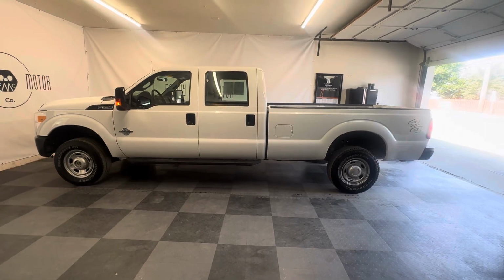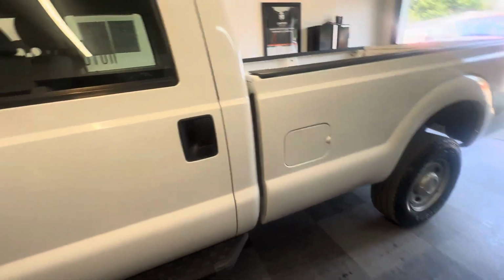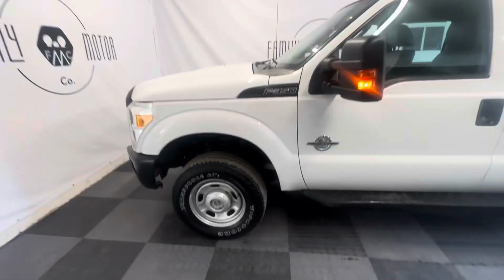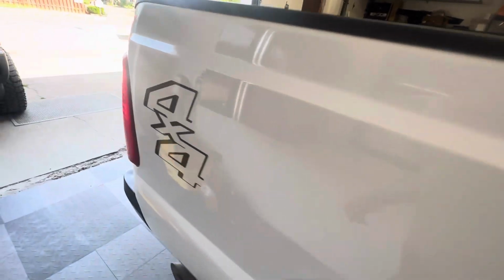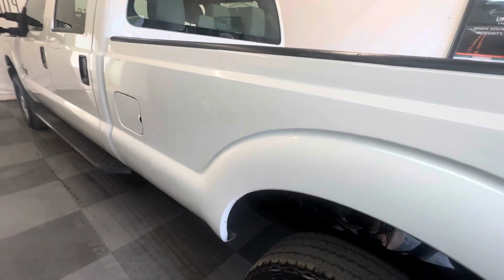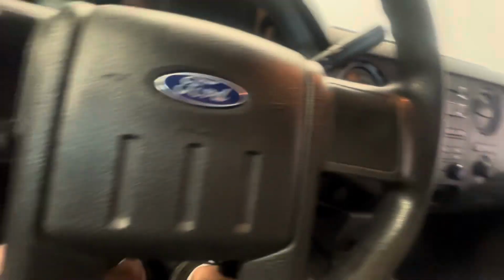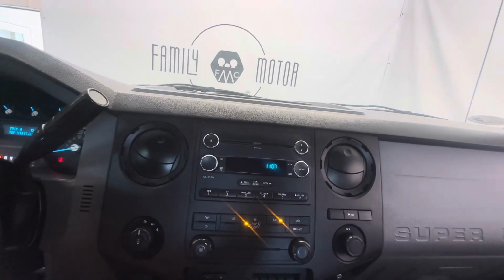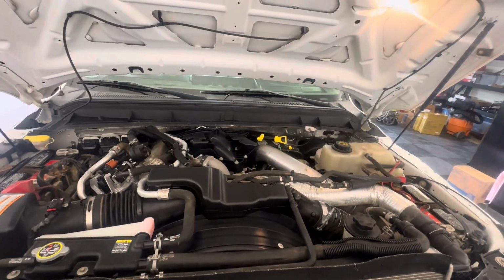￼2012 Ford F350 Crew Cab long box 6.7L diesel 4X4 (( Only 51K Miles))))￼